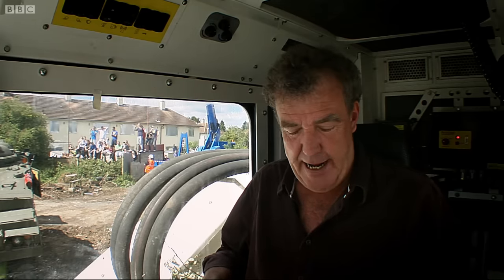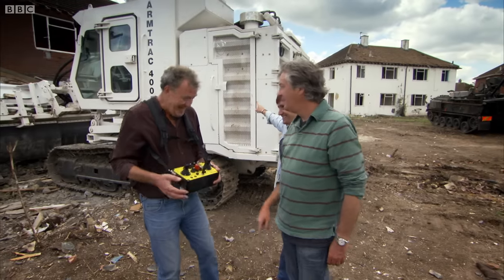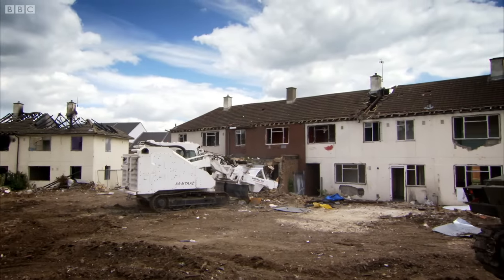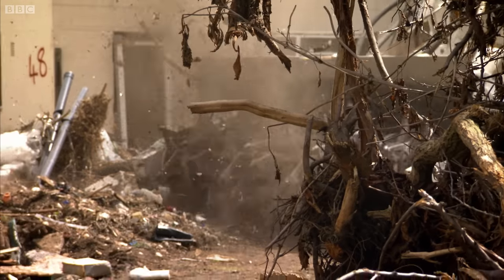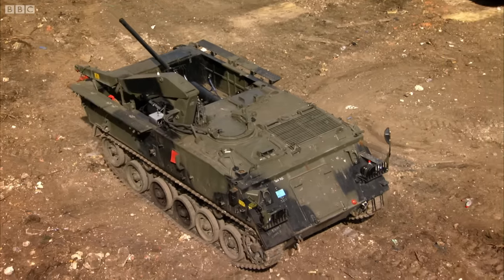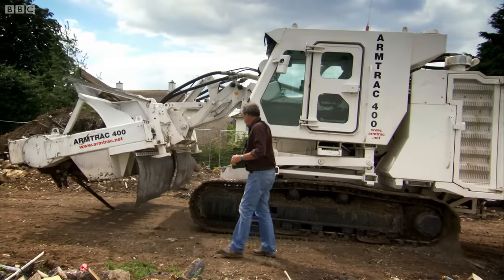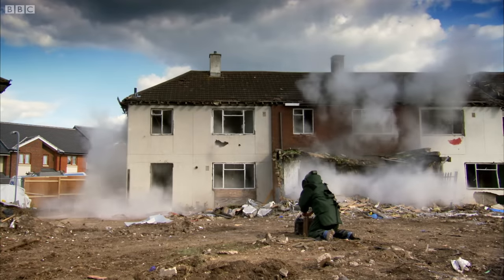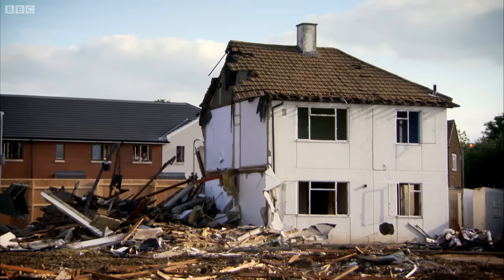Demolition Men | Top Gear | BBC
Having chosen their vehicles of destruction, Jeremy, James and Richard head to Christian Fields in Gravesend to assist with the demolition of derelict houses. But can they do it faster then the professional crew?